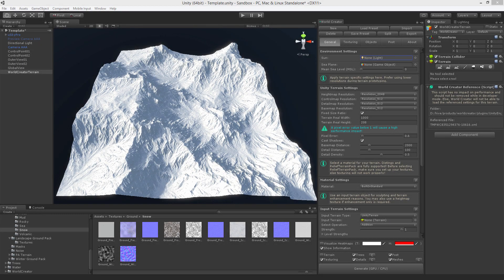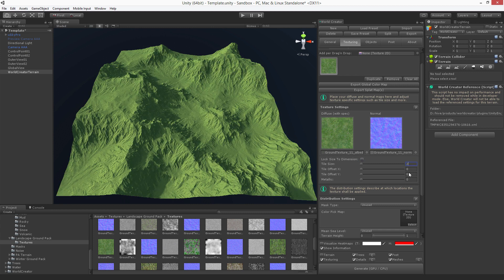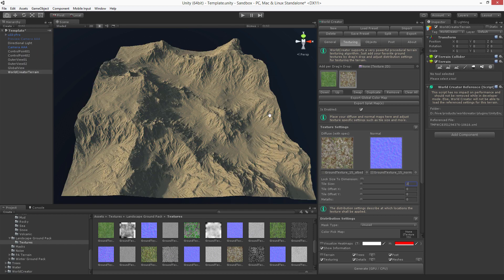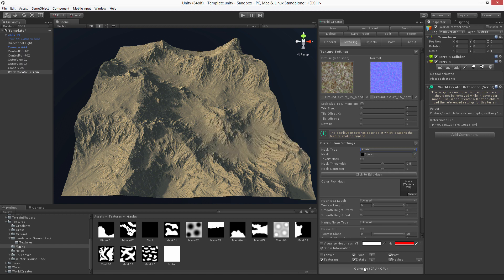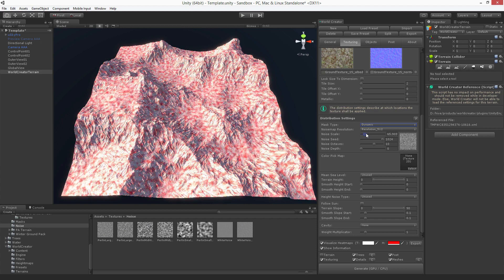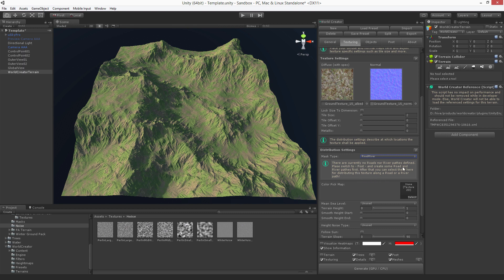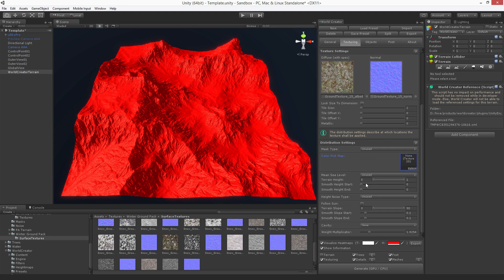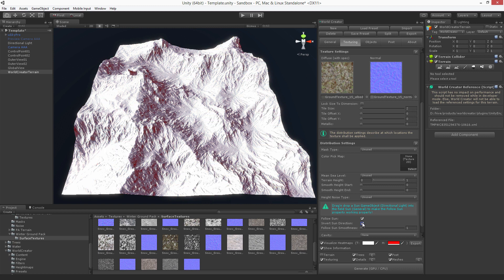World Creator 2.2 for Unity - Tutorial 07 (Texturing)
This tutorial videos explains how to use the powerful procedural texturing capabilities of World Creator 2.2 for Unity to texturise a terrain.

Textures we have used in this tutorial are from NatureManufacture